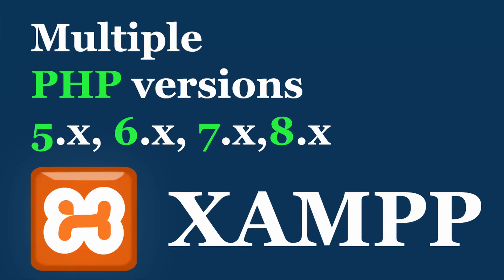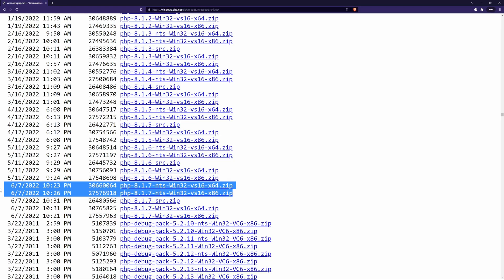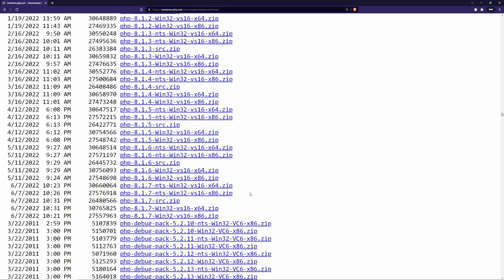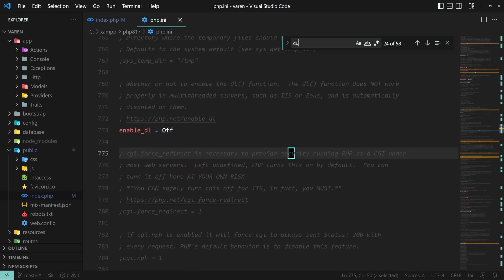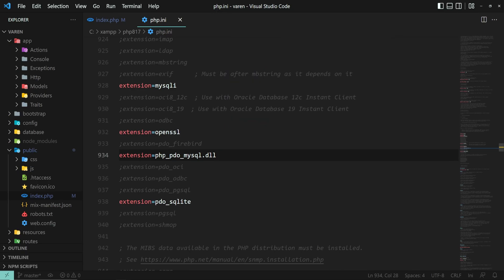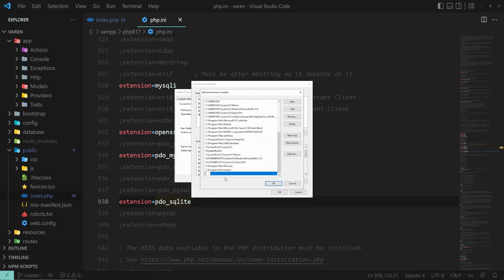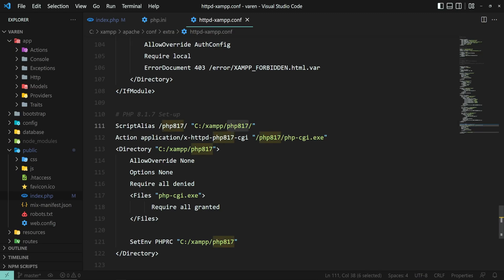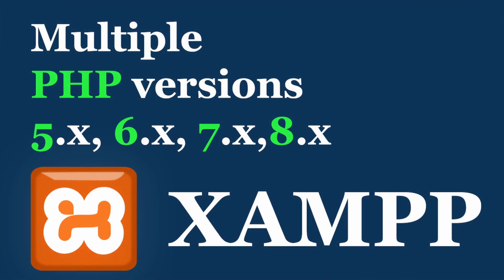How to Set Multiple PHP Versions in XAMPP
By the end of this video, you're going to find out everything you need to know to install multiple PHP versions in XAMPP on a Windows machine.

⏲️ Timestamps ⏲️
00:00 - Intro
00:20 -  Brief
00:39 - How to download the right PHP version
02:44 - Configure php.ini
04:31 - Set Windows Environment variable for PHP (if not already)
06:08 - Apache configuration
07:50 - Conclusions